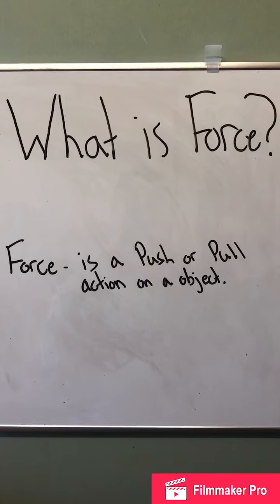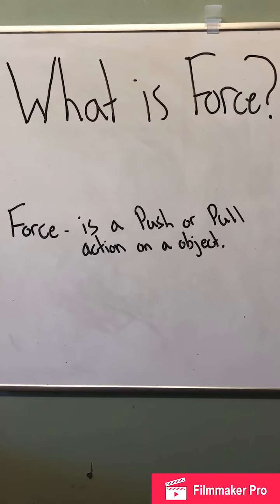What is Force?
Join me as we explore Force!